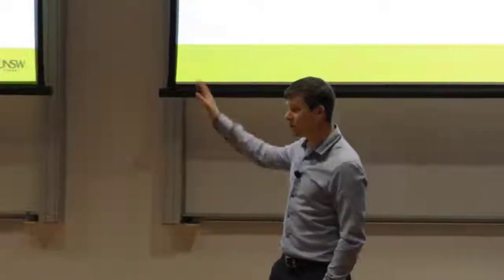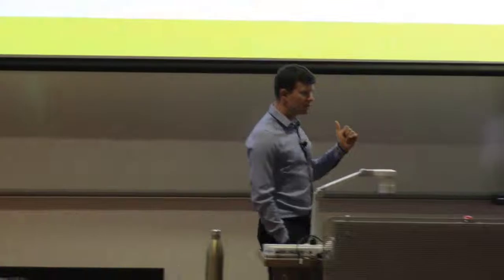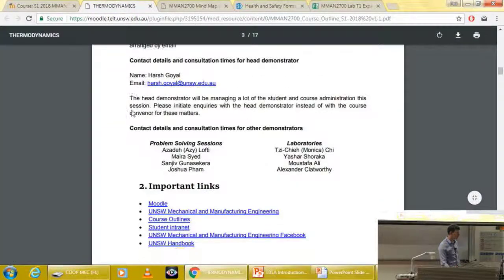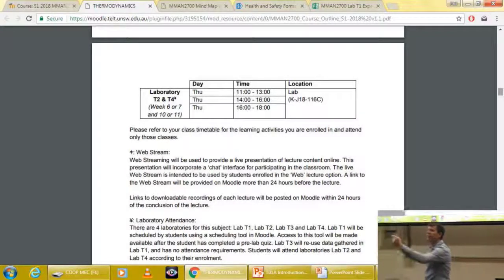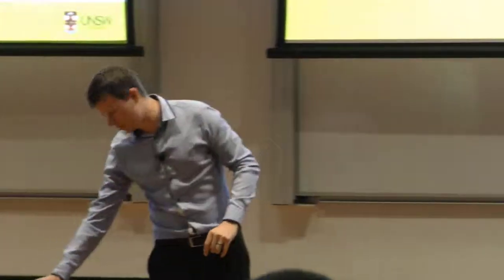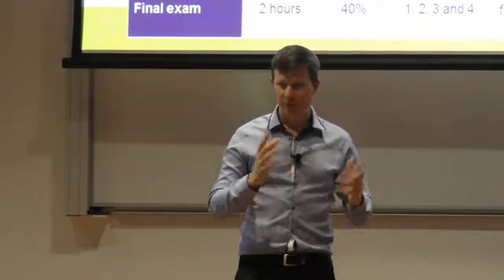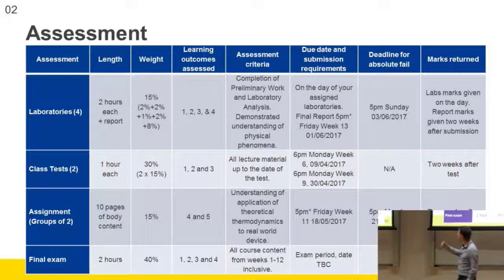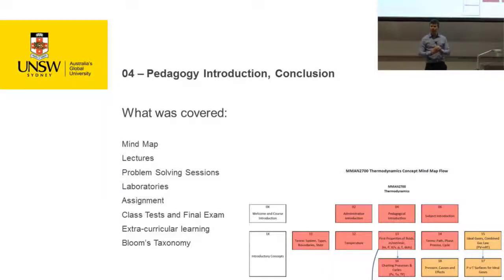MMAN2700 2018 L01A 01 First Hour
02: Administrative Introduction
04: Pedagogical Introduction
06: Subject Introduction
11: Terms: System, Types, Boundaries, State